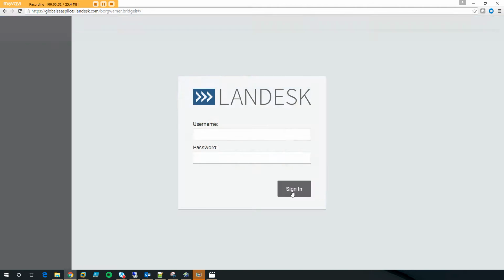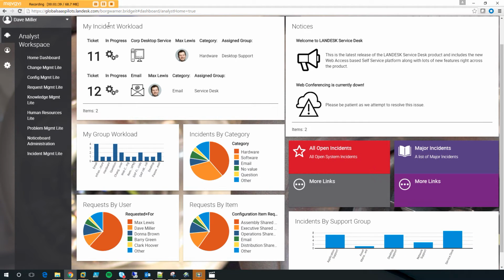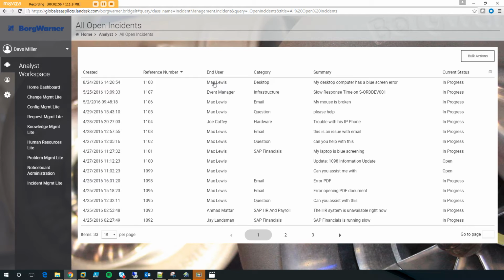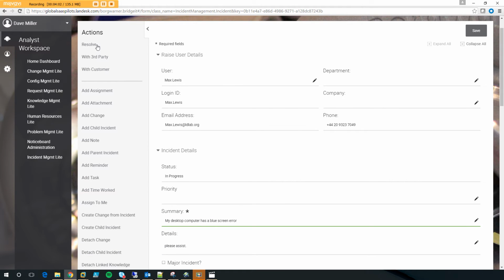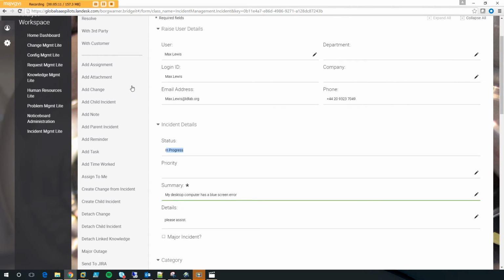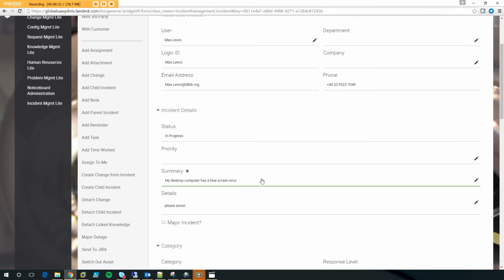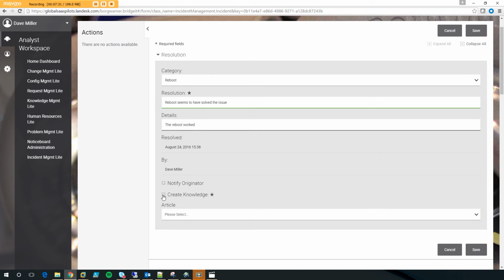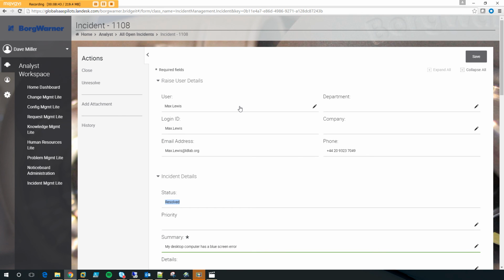Service Desk Incidents - Analyst